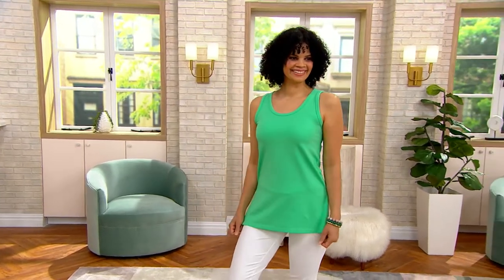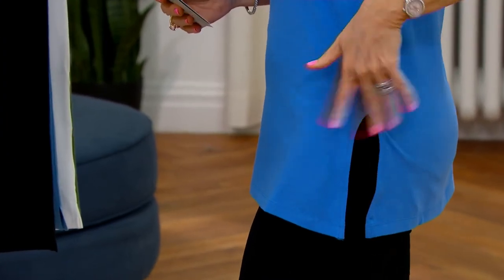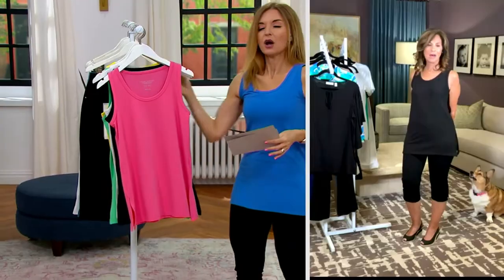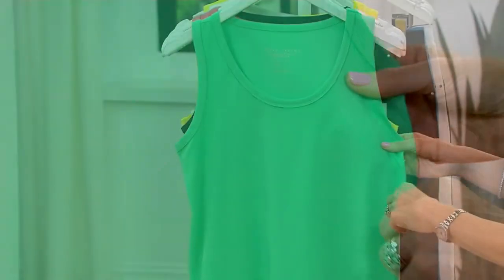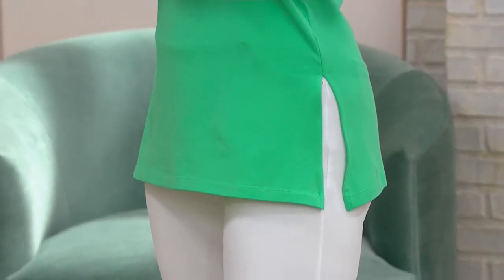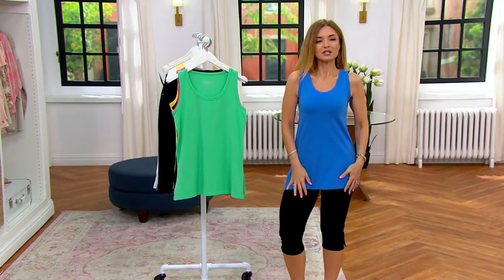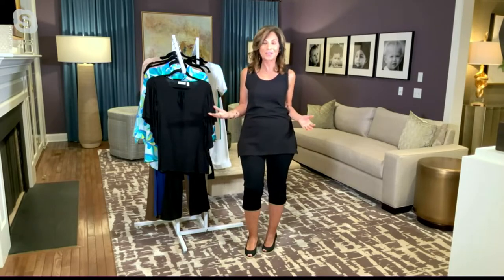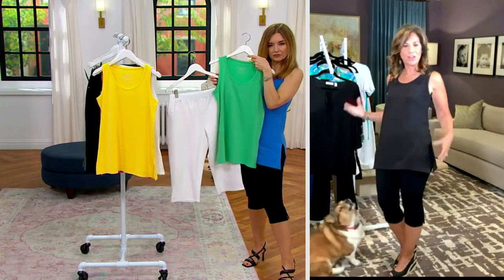Susan Graver Weekend Essentials Comfy Cotton Tunic Tank on QVC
Susan Graver Weekend Essentials Comfy Cotton Tunic Tank

null